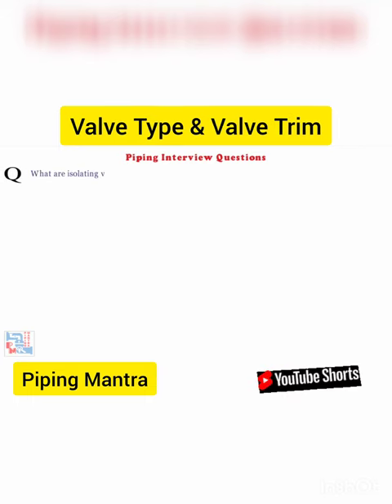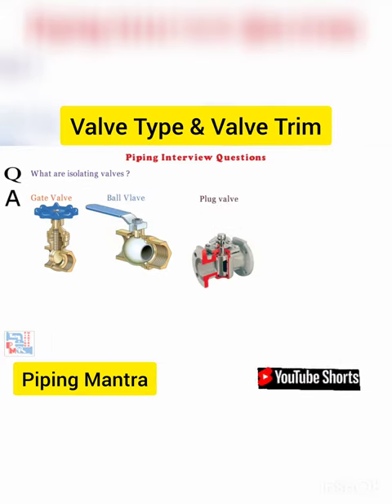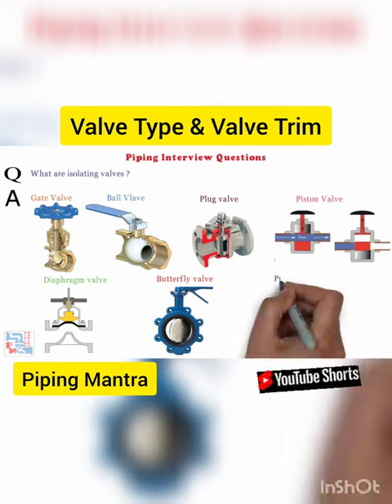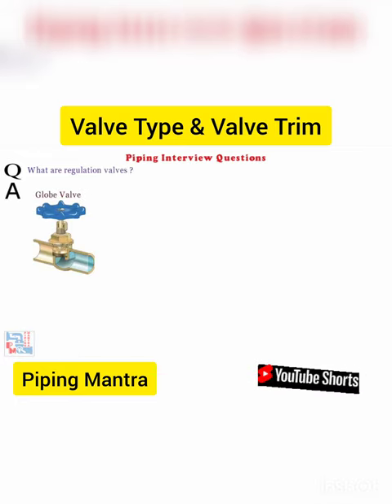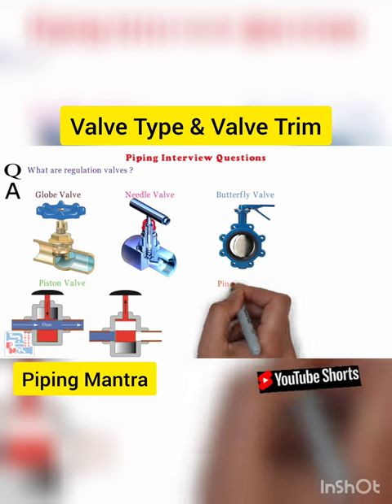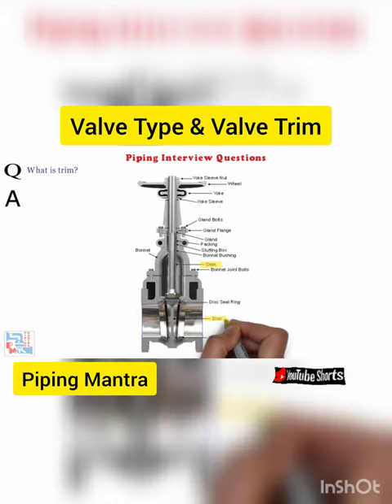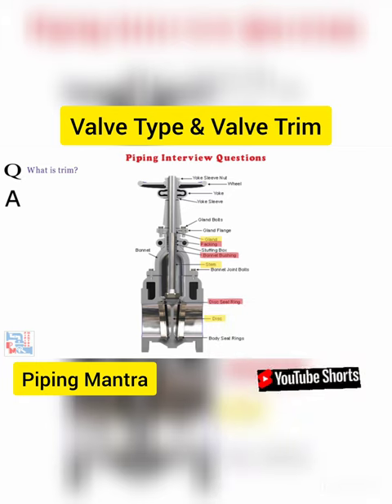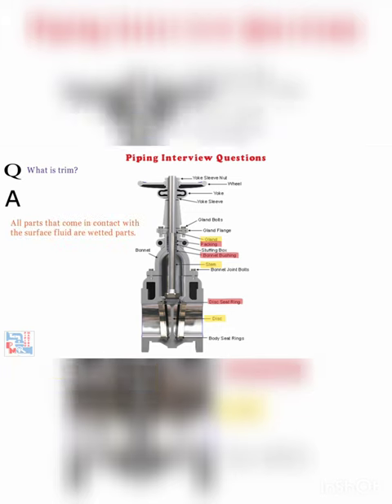Valve Type and Valve Trim | Shorts | Piping Mantra